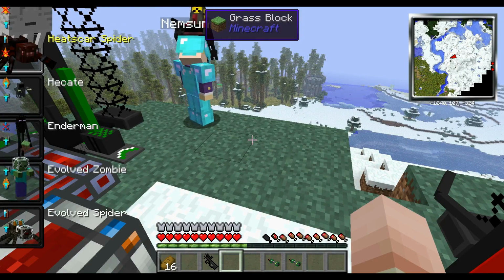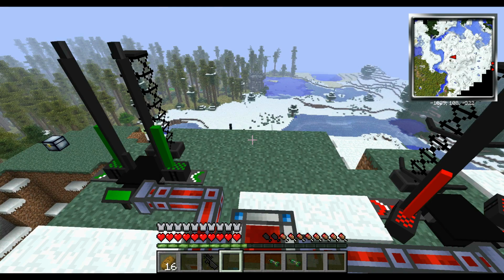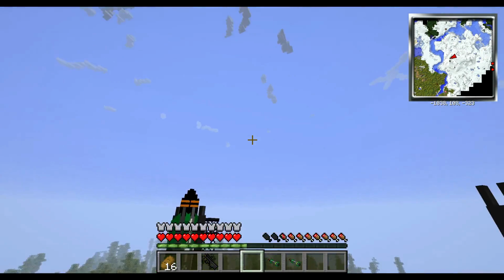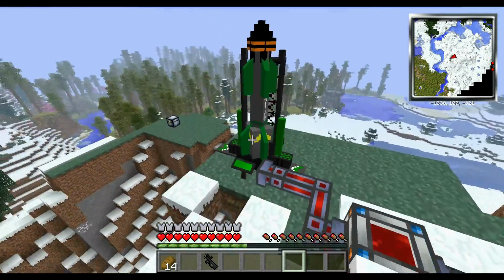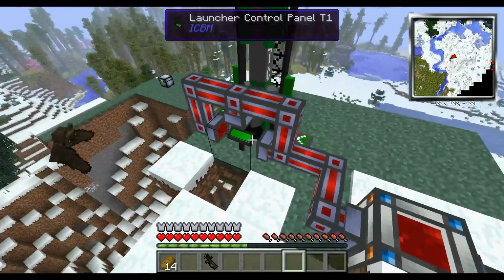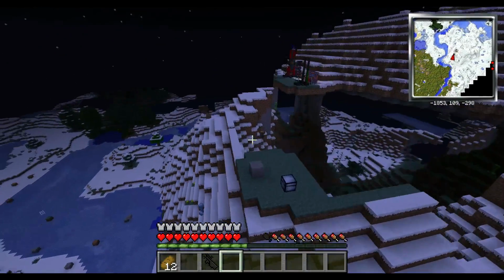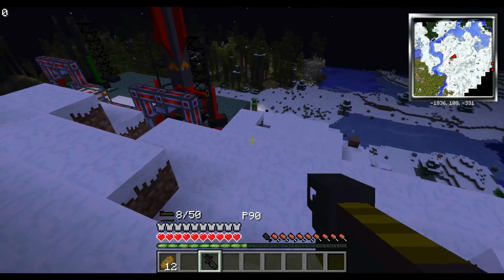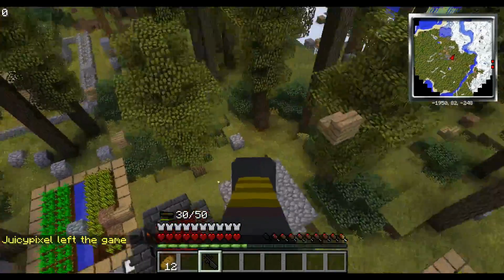VisoCraft War 005 - Missiles and killing JuicyPixel [Modded Minecraft]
Let's try out mods. Finaly! It was requested a lot of times and now we have the VisoCraftWar server to play on :-) Leave me some feedback!

The VISOCraftWar Modded Server uses
through the Technic launcher.

The List of mods may change, but includes a large list of really amazing mods. In this series myself and my friends from the VISOCraft vanilla server will be at war, fighting, raiding, and killing each other in an attempt to provide entertainment to you.

A full list of mods can be found here!

Hostile Mods:
Witchery
Tinker's Construct
Flan's Mod - Modern weapons and Futurecraft
Ars Magica
ICBM
Xeno's Reliquary
Modular Force Field Systems
Modular Powersuits
Thaumcraft - Thaumic Tinkerer
Necromancy

Industrial Mods:
QCraft
OpenBlocks
MineFactory Reloaded
Project Red
Thermal Expansion
Railcraft
Sync
Liquid XP

Exploration/World-Generation:
Biomes O' Plenty
Natura
Galacticraft - Galacticraft Planets
Rogue-like Dungeons
Twilight Forest

Fun/Aesthetic:
iChun's Morph Mod
Dragon Mounts
Carpenter's Blocks
Minions
Statues
Chisel
Bibliocraft
BiblioWoods (Natura, Forestry, and Biomes O' Plenty)
Secret Rooms
Mob Dismemberment
Lanterns and Flashlights

Utilities:
MapWriter
NEI & NEI Plug-ins

Do you have questions or need help?
Skype: youtube.szpeddy